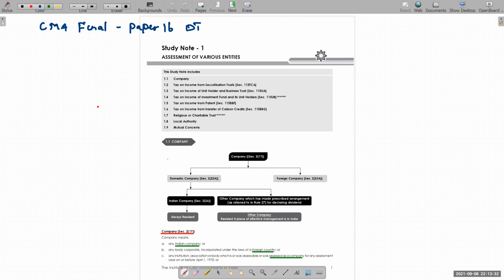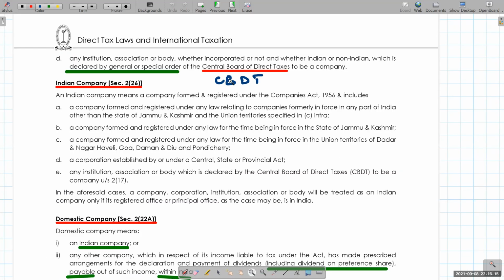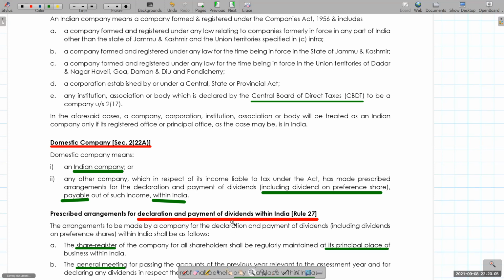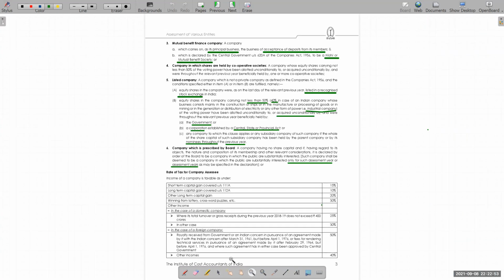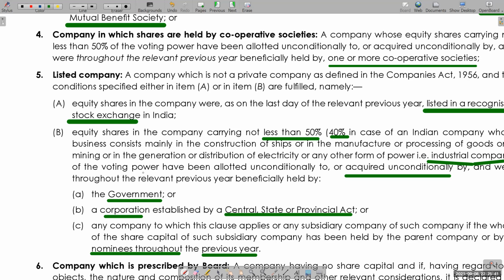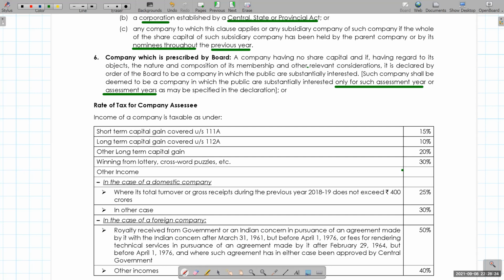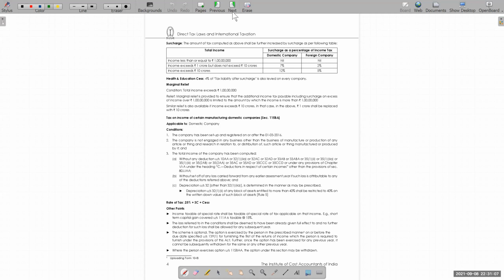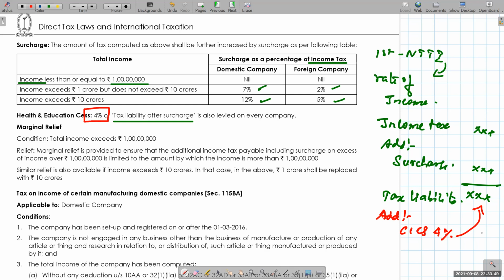CMA FINL PAPER 16 DT AND INTERNATIONAL TAXATION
STUDY NOTE 1 PART 1 ASSESSMENT OF COMPANY FROM ICMAI STUDY MATERIAL